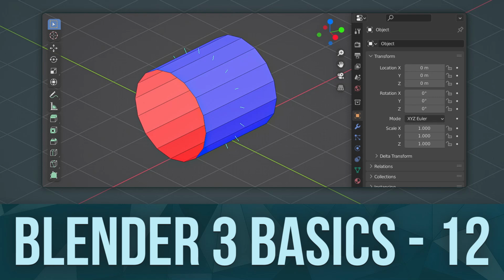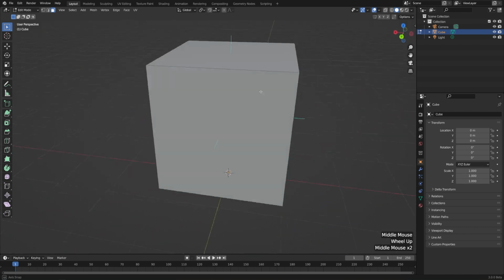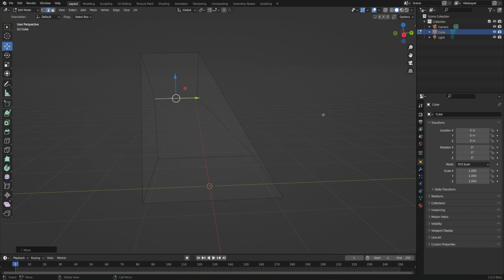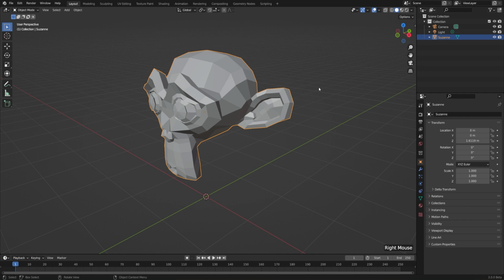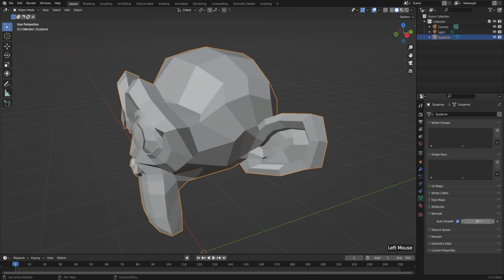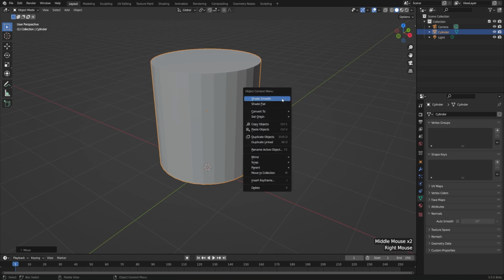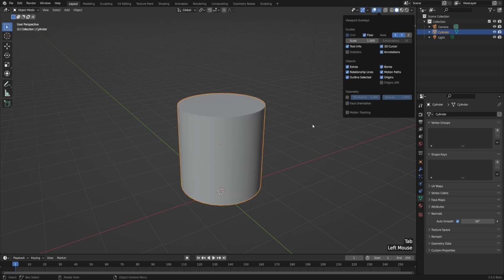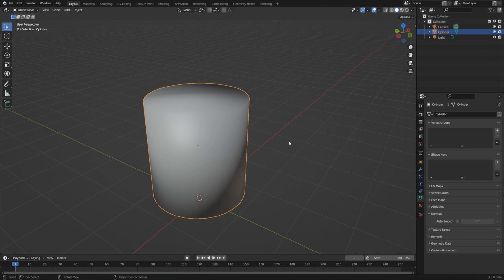BLENDER BASICS 12: Mesh Normals and Smooth Shading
Whether you're completely new to the world of 3D graphics, switching over from another 3D Software, or a rusty returning hero from the 2.5 days, the Blender Basics will guide you through your first steps in Blender 3x! You can also watch the course from CG Cookie

🍪 If you love what we do, consider joining the CG Cookie community to stream 100's of Blender courses with passionate Blender instructors there to answer your questions.